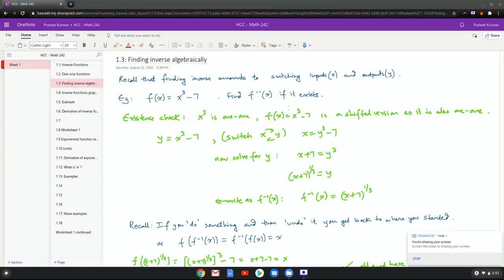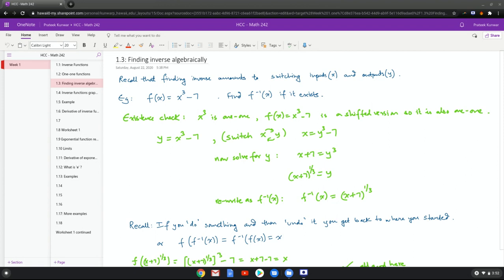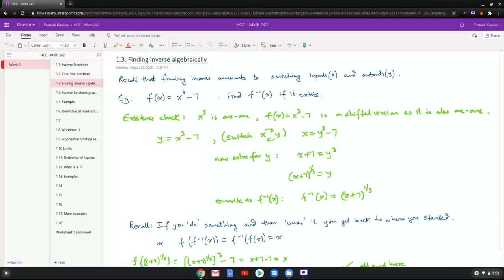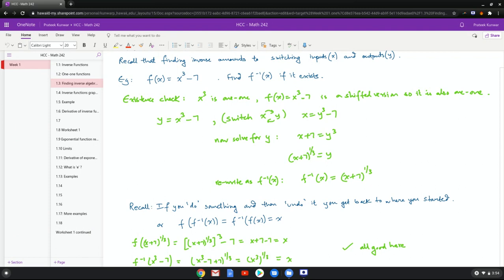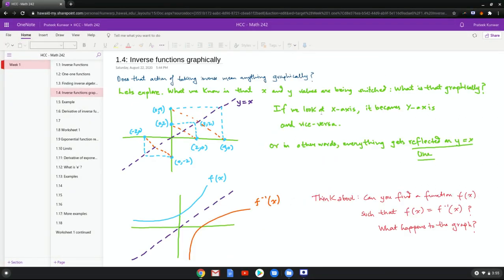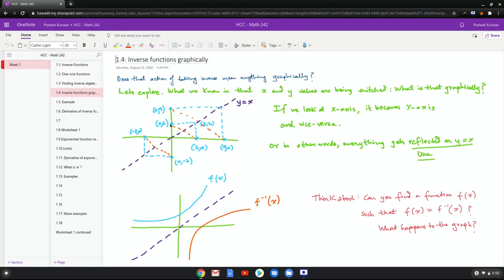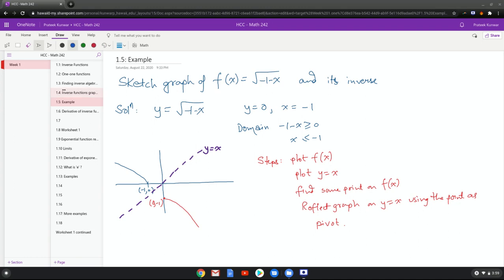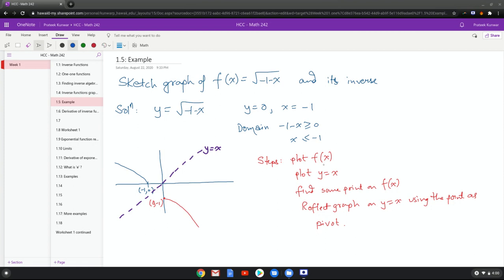242.1.2 Methods of finding inverse of functions